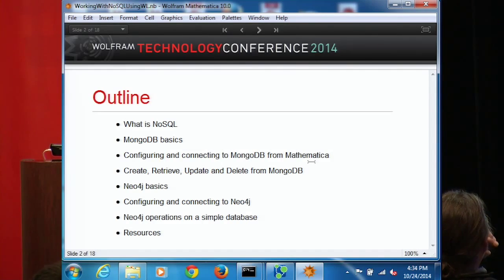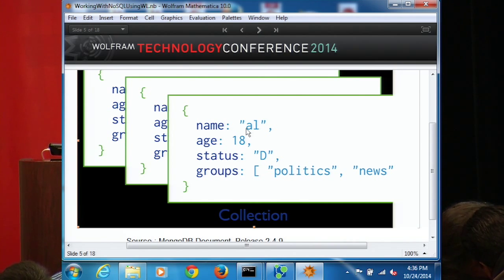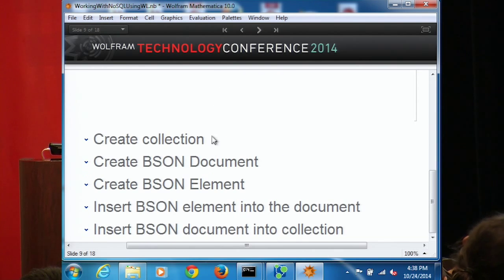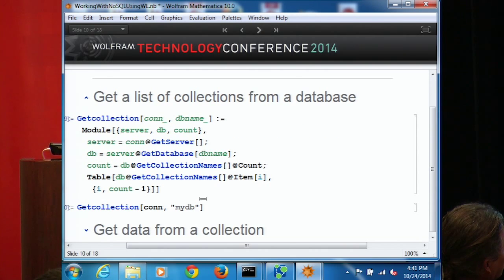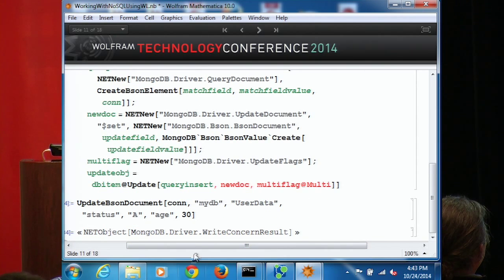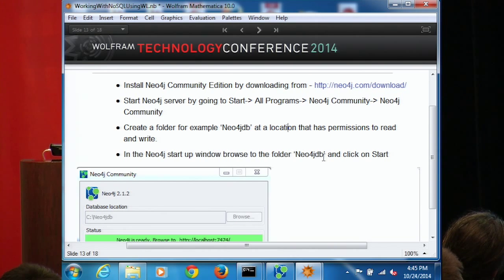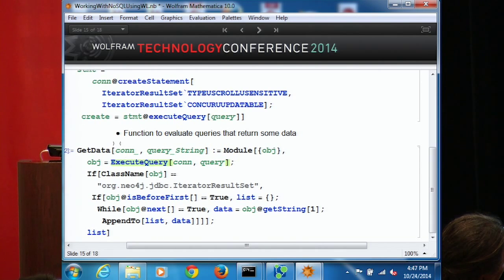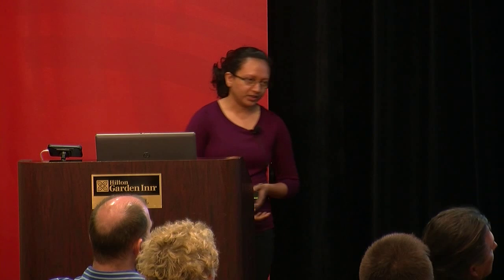Working with NoSQL Using the Wolfram Language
Speaker: Mili Vishwakarma

The Wolfram Language connects with NoSQL databases using some existing link technologies like .NET/Link and J/Link. Once the data is in Mathematica, Wolfram Language functions provide a flexible way of managing data. This presentation shows the structure of a MongoDB database, how to connect to MongoDB using .NET/Link, and how to perform basic operations.